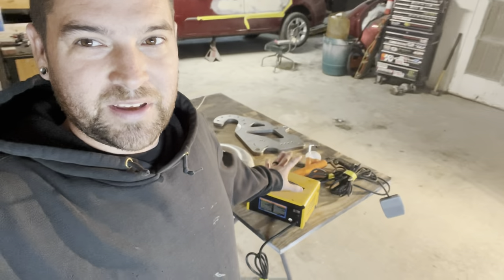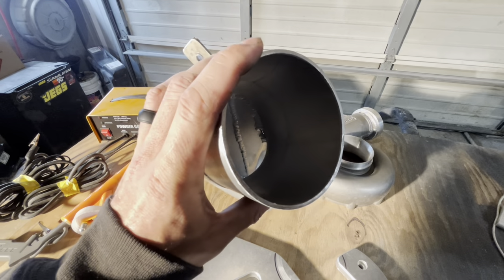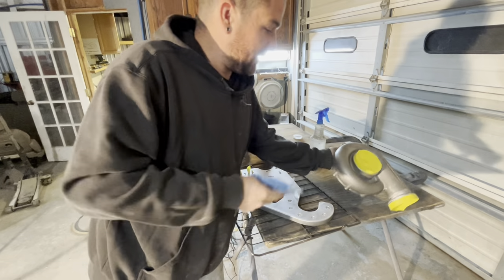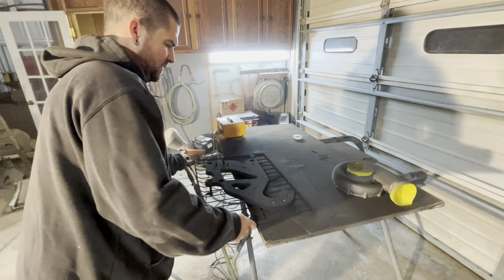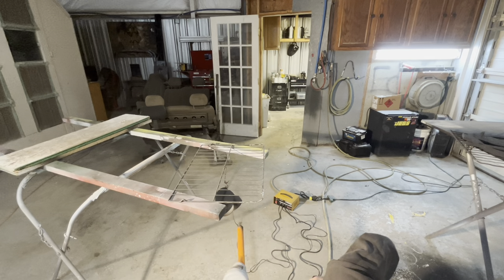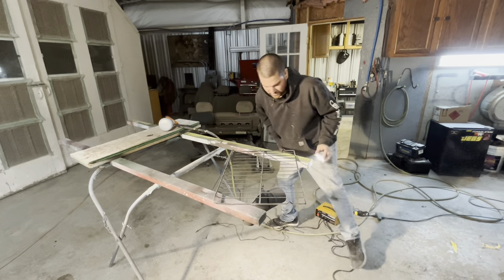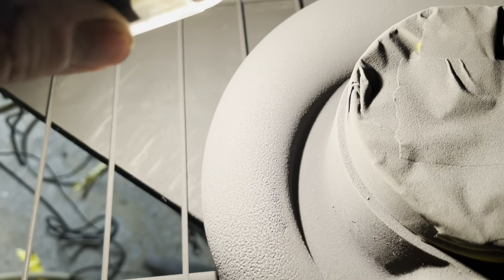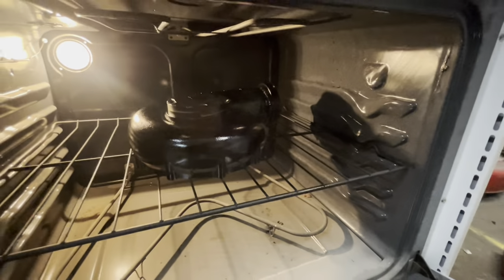💥 Procharger Powder Coating That You Can Do Yourself 🫵🏻 DIY Harbor Freight System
In this video we spend some time doing a few appearance modifications for our coyote swapped Mercury comet. We use our harbor freight powder coating system to do some brackets and intake piping for our procharger along with the procharger housing.

🚗 Car Info👇🏻
       1974 Mercury Comet (Ford Maverick)
       5.0L Coyote Procharged Engine
👉🏻Mikes channel: Blanton Dynamics
👉🏻Johns channel: Turbo John Racing
📲FaceBook: The Paint & Paper Hustle

FREE BEATS NO COPYRIGHT - "Get Up B" | Free Type Beat 2022 | Trap Beat Instrumental | Marijon
Prod by Marijon